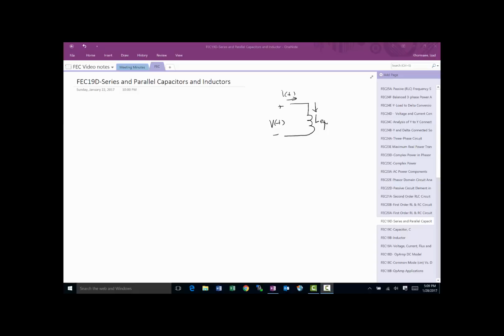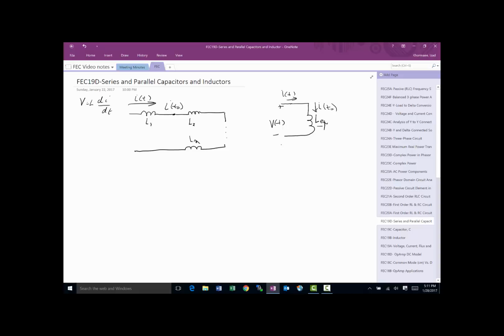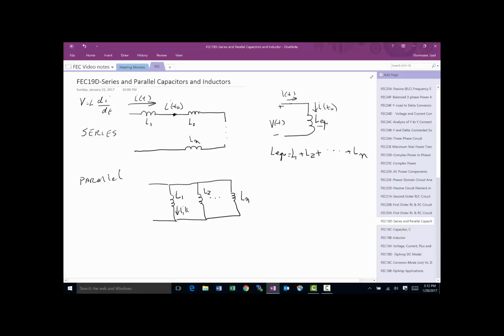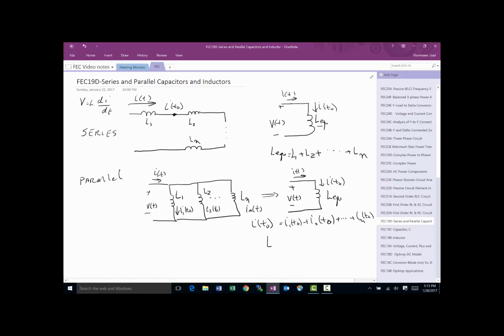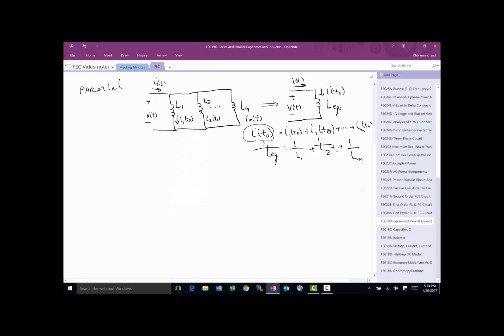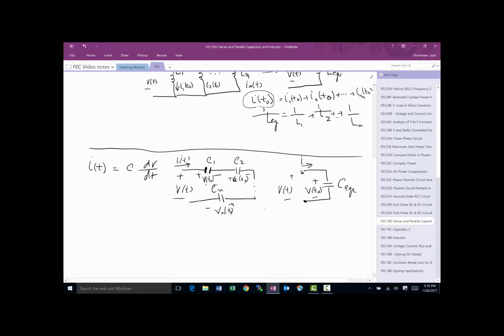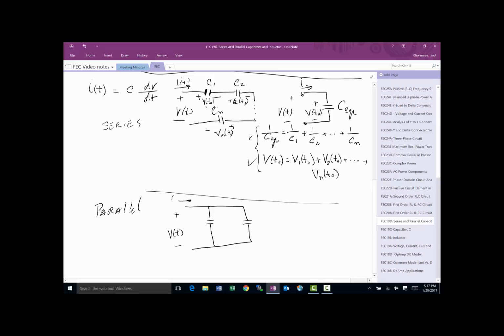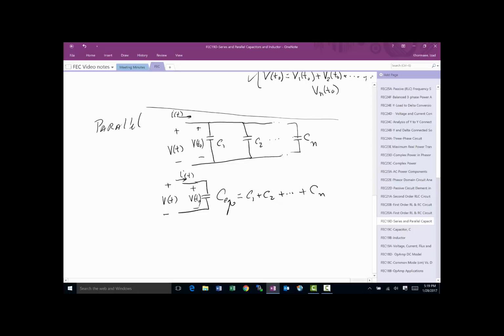FEC19D Series and Parallel Capacitors and Inductors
Finding equivalent capacitor and inductor for series and parallel configuration including initial condition.